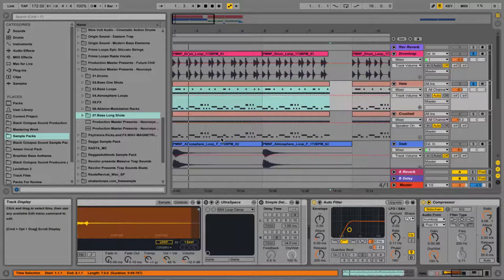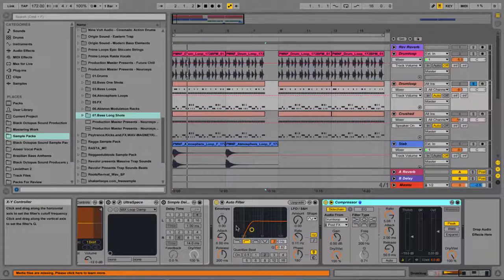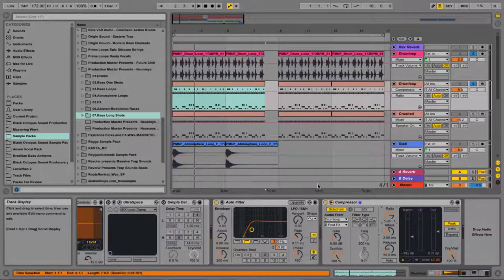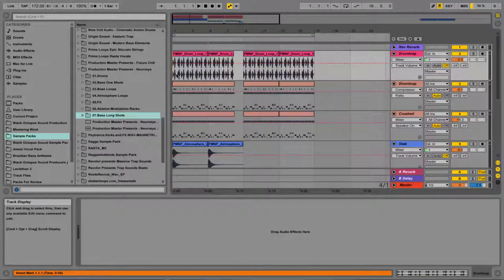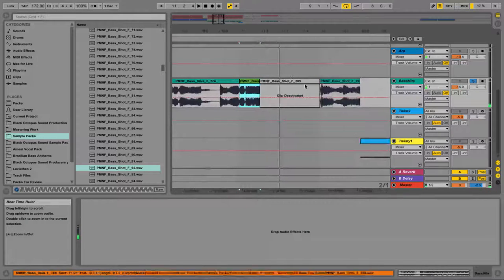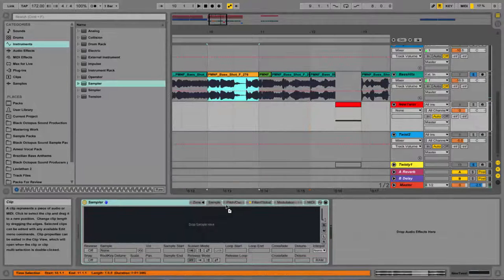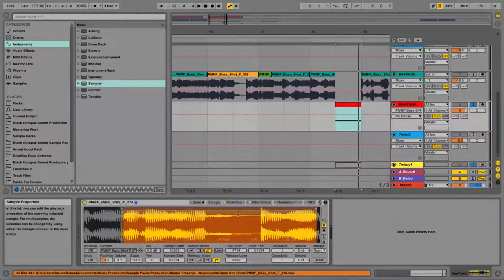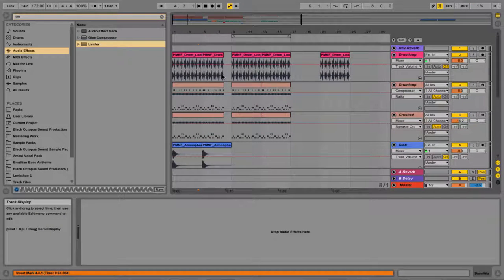Neuro Drum and Bass tutorial using Neurosys with Ableton Live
Get instant Noisia style basses with the new Neurosys pack!

Tantric Decks dives into the Neurosys sample pack from Production Master and shows you how easy it is to make a drum and bass track using it.